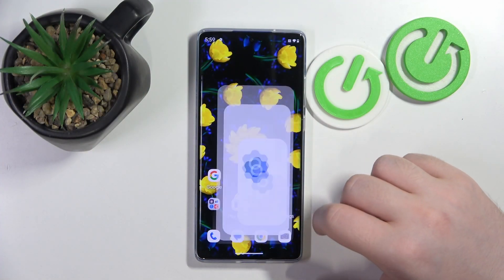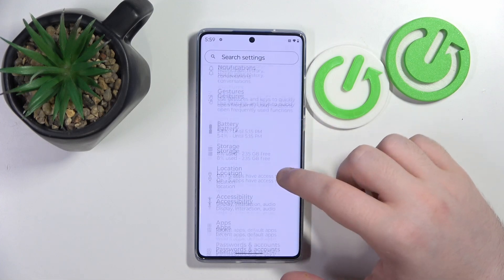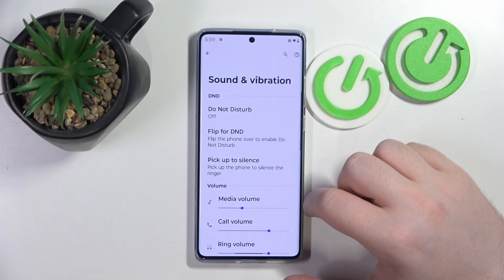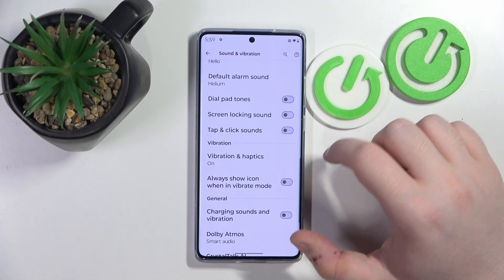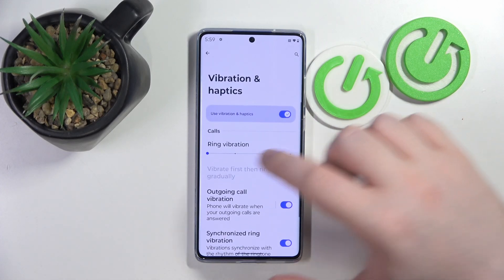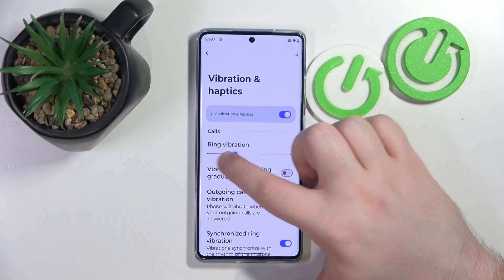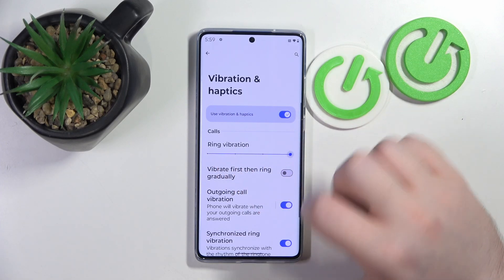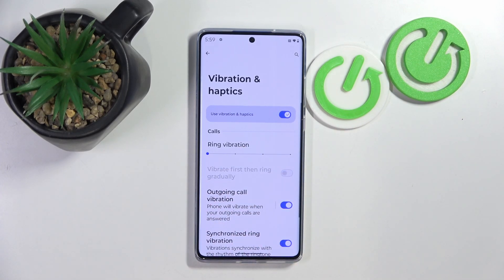How to Enable & Disable the Ringtone Vibration on MOTOROLA S50 Neo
In this video, we'll guide you through the process of turning on and off the ringtone vibration on your MOTOROLA S50 Neo smartphone. Learn how to easily customize your phone's vibration settings to match your preferences for incoming calls. Watch now for a quick and simple tutorial!

How to turn on the incoming phone call vibration in MOTOROLA S50 Neo? How to remove phone call vibrations on MOTOROLA S50 Neo? How to find vibration settings in MOTOROLA S50 Neo?